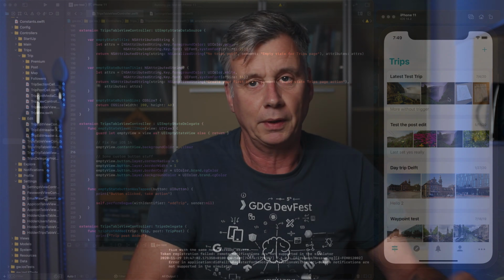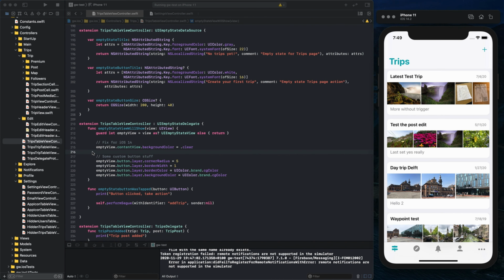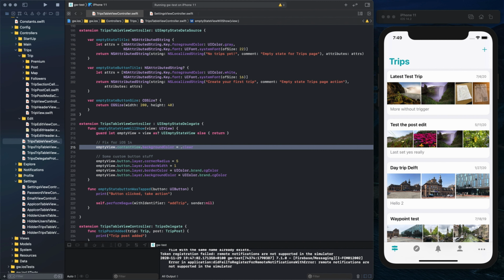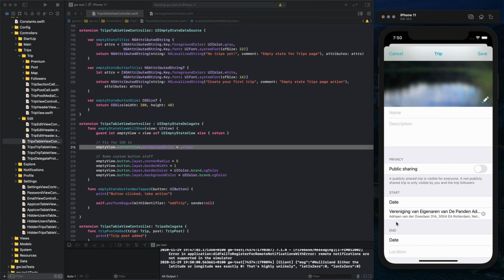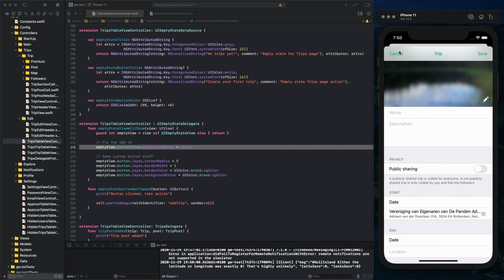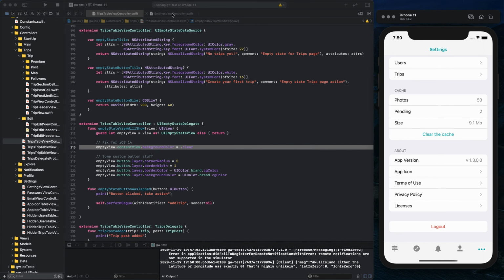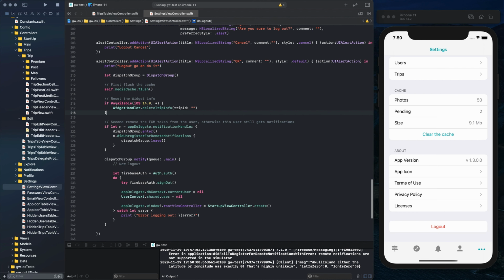Going Walkabout - iOS Version 1.3 to the AppStore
Going Walkabout is a mobile travel blog and it requires regular updates with new features and bug fixes.